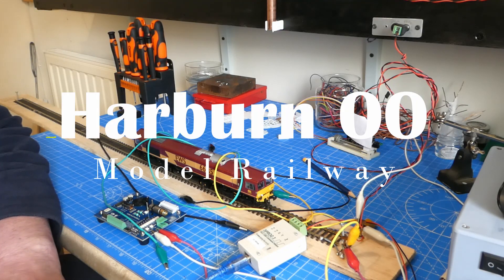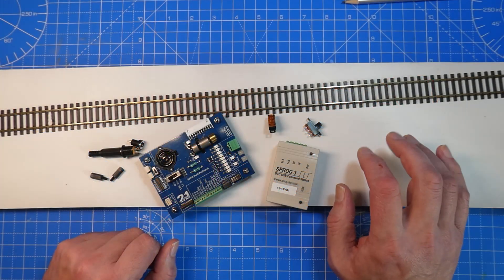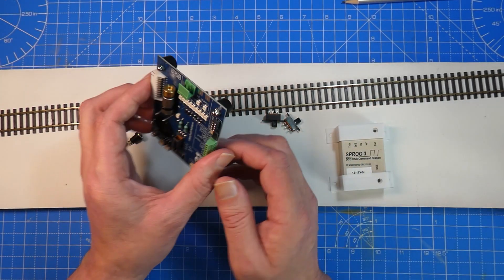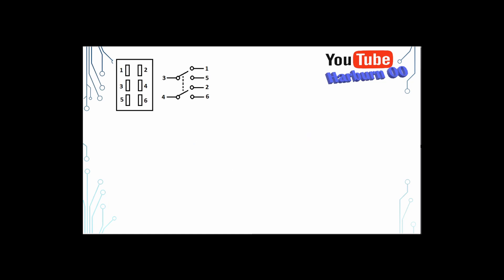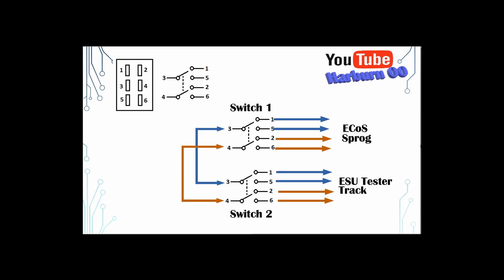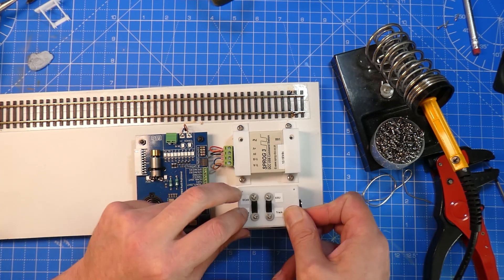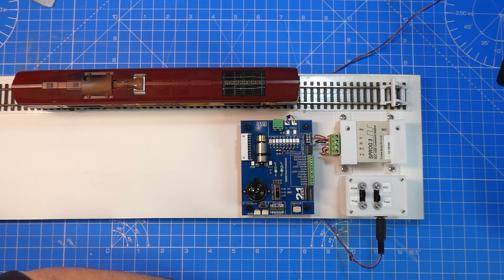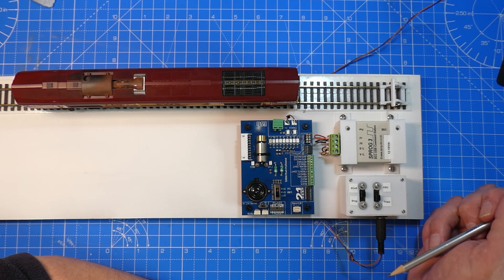DCC Programming Track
All in one Decoder test and programming test bed

This link will take you to the Sprog holder and project box